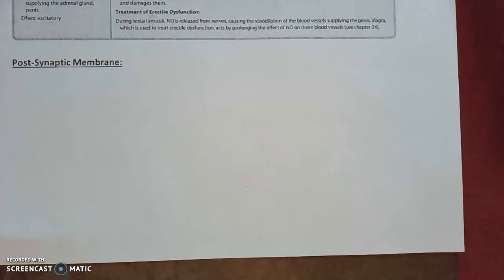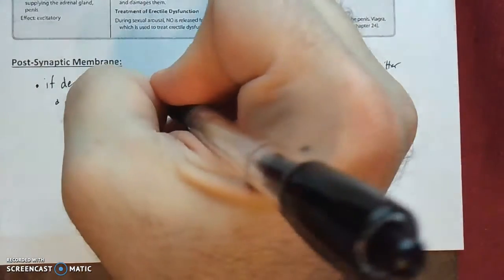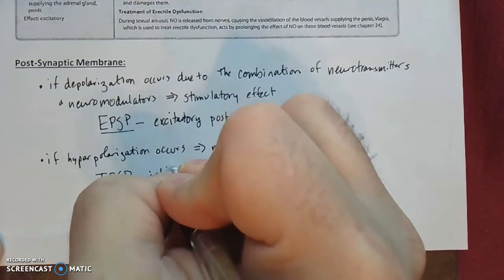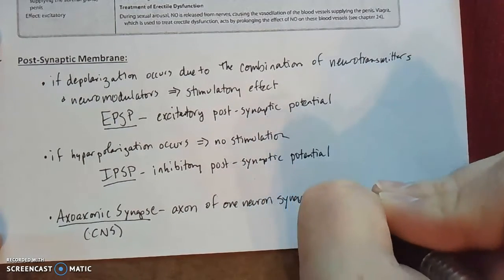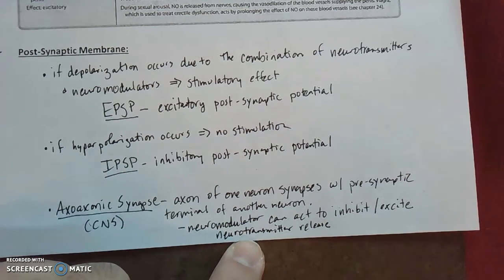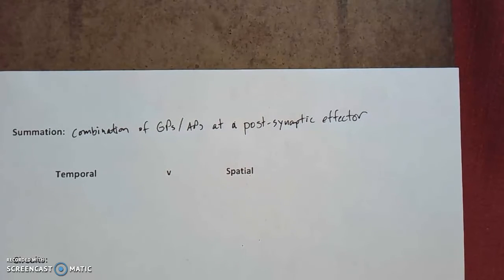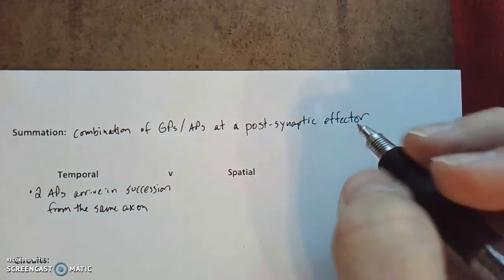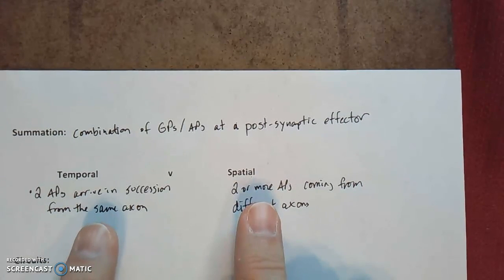Anatomy Chapter 12 Video 18